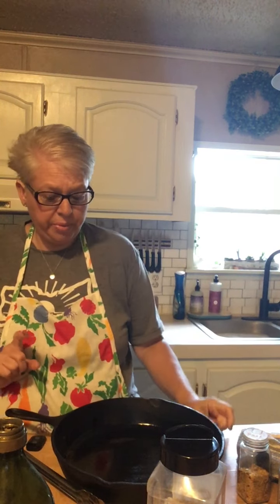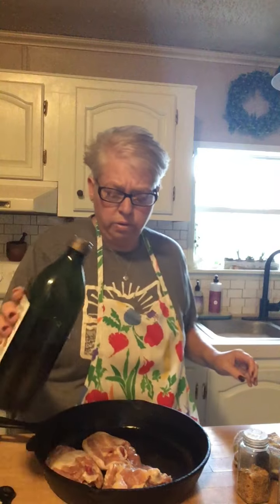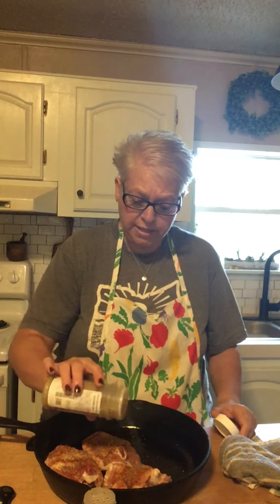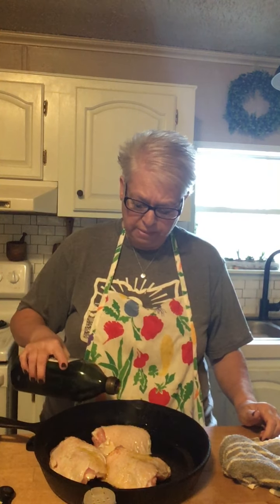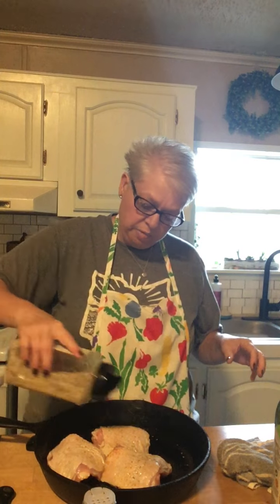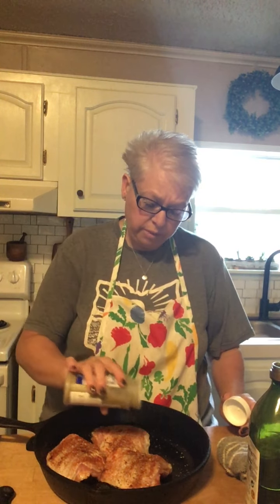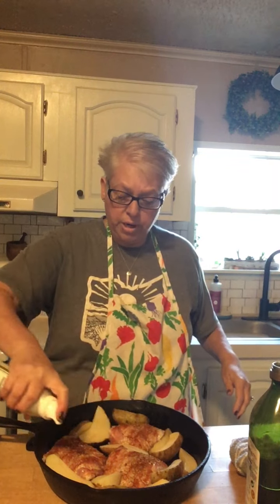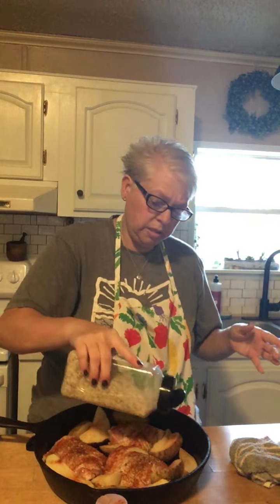Cast Iron Skillet Chicken Thighs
No fuss, no muss, crispy, fall off the bone, oven baked chicken thighs.